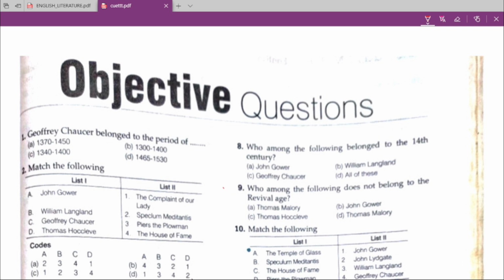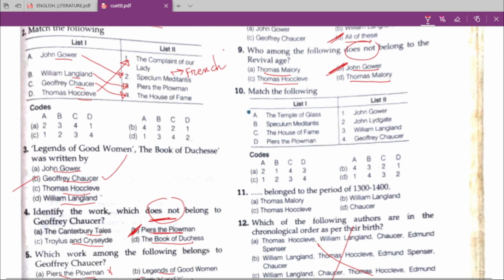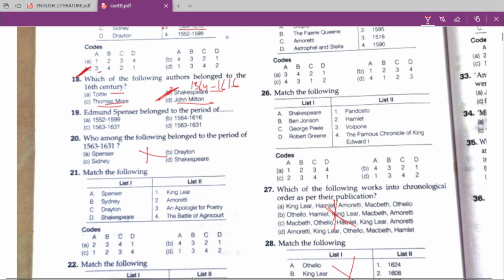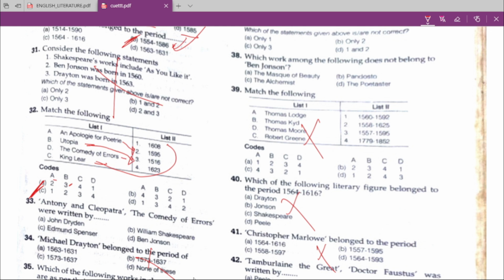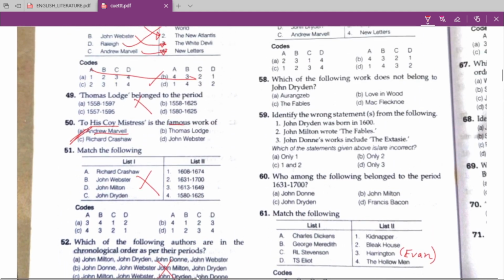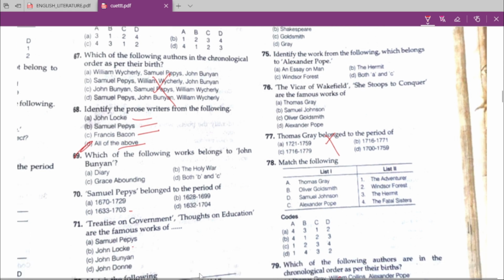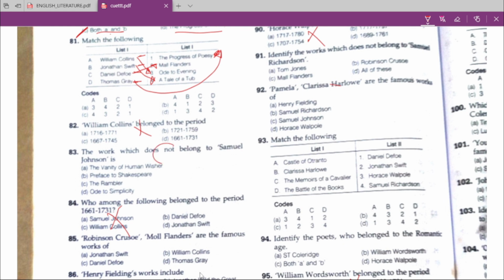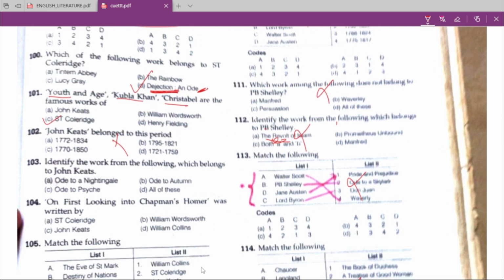CUET PG English Mock Test on English Literature II CUET(PG) ENGLISH MOCK TEST II MEGA MOCK TEST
Welcome to CUET PG English Mock Test on English Literature! This mock test has been specifically designed for students preparing for the CUET PG English entrance exam. It contains a series of multiple-choice questions that cover a range of topics in English Literature.

My aim is to provide you with a realistic exam experience that will help you identify areas of strength and weakness, and enable you to focus your studies in the most effective way possible. The test is timed, so you'll need to work efficiently and manage your time effectively to complete all the questions.
I have carefully crafted this mock test to ensure that it accurately reflects the level of difficulty and scope of the actual CUET PG English exam. I've also included detailed explanations for each question, so you can review your answers and understand where you need to improve.

So, whether you're just starting to prepare for the exam or looking to hone your skills before test day, this mock test is an excellent resource for you. Don't miss out on this opportunity to prepare for the CUET PG English entrance exam and boost your chances of success!
cuet PG English preparation
CUET PG English
English Literature
Mock Test
CUET PG English Mock Test
English Literature Mock Test
CUET PG English Exam
Literature Exam Practice
CUET PG English Sample Test
Literature Quiz
English Literature Questions
Practice Test for Literature Exam
CUET PG Entrance Exam Preparation
English Literature Study Materials
PG Entrance Exam
CUET English Literature
PG English Literature Entrance Exam
CUET PG English Literature
Exam Preparation
Practice Test
Test Series
English Literature MCQs
CUET Exam
Postgraduate Entrance Exam
CUET PG English
PG English Mock Test
English Literature
CUET English Exam
PG English Entrance Exam
CUET Exam Preparation
English Literature Quiz
CUET Exam Pattern
English Literature MCQs.
CUET PG English
English Literature
Mock Test
PG Entrance Exam
CUET Exam
Literature Exam Practice
CUET English Literature
Postgraduate Entrance Exam
Literature Quiz
English Literature Quiz
Exam Preparation
Test Practice
Online Exam